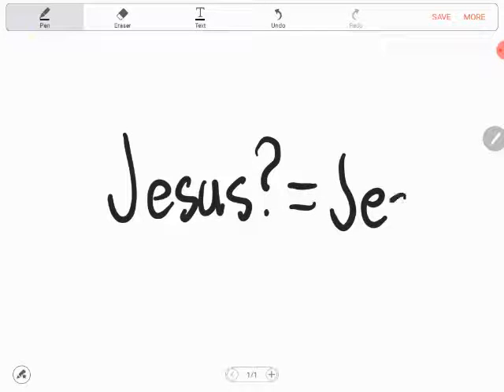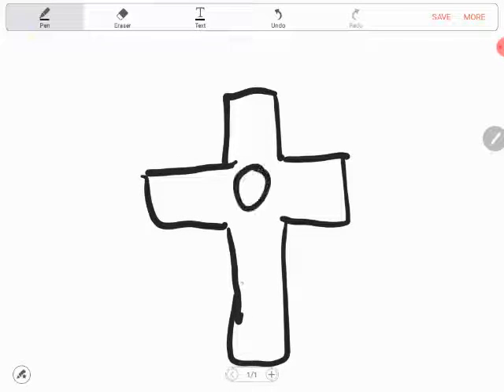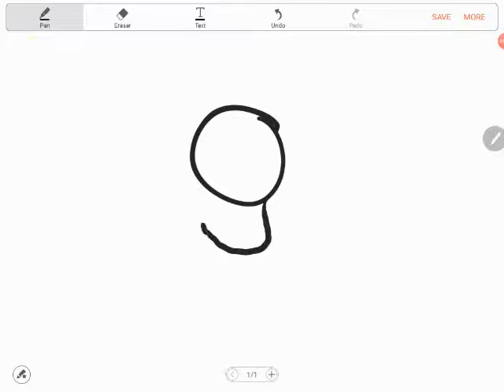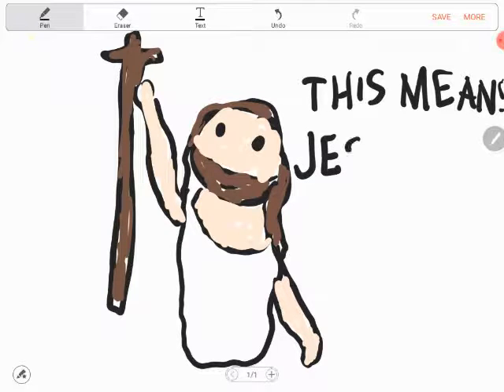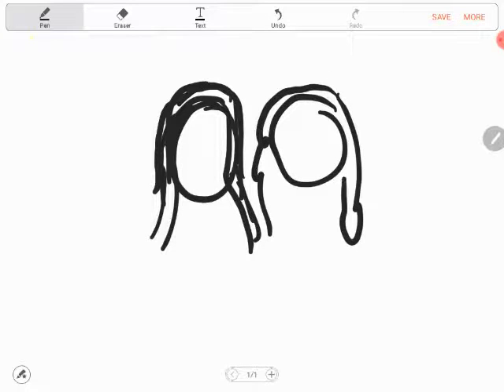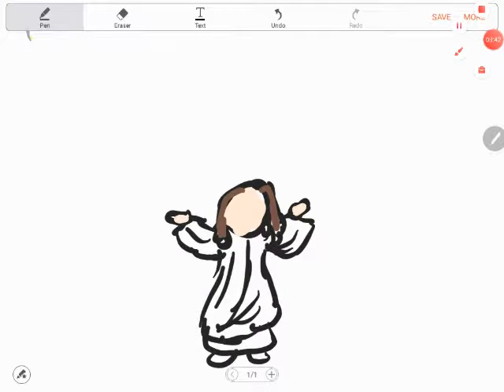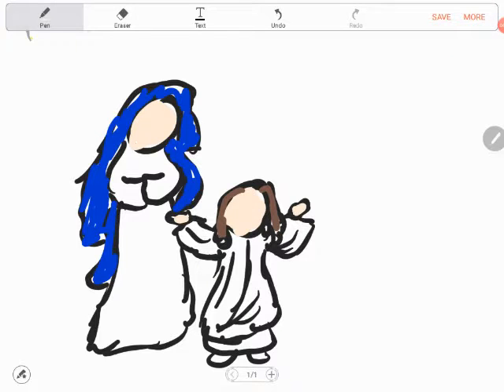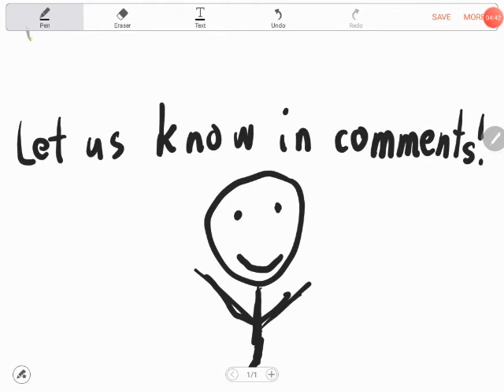Who is Jesus and Mary?